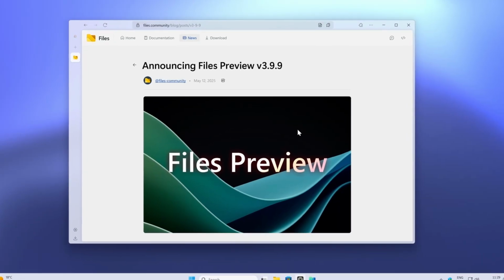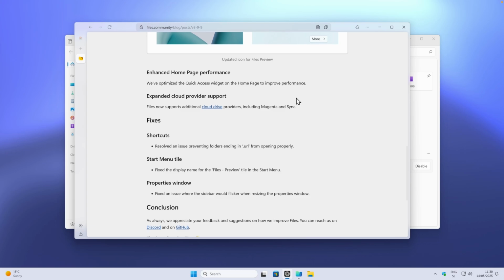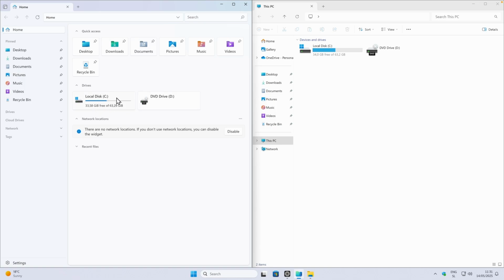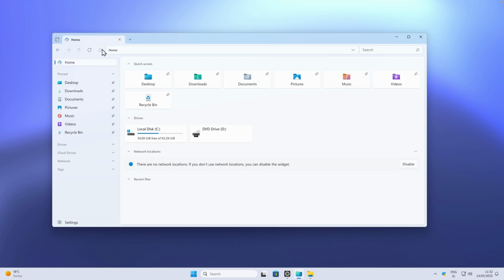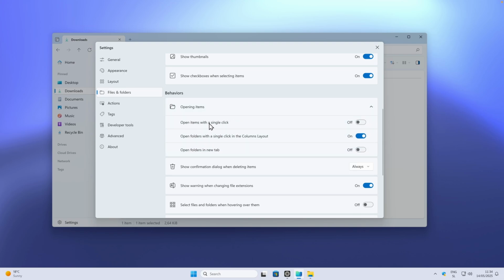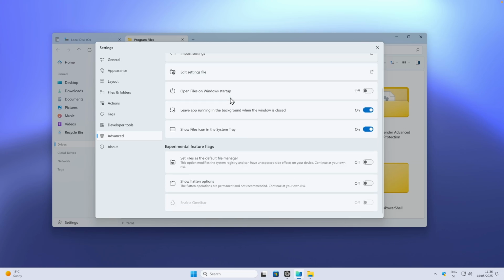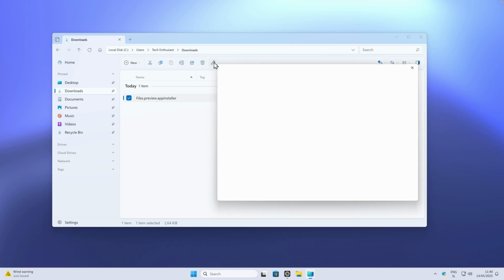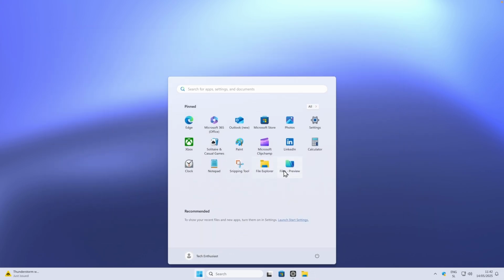A Better File Explorer Just Got Even Better – You NEED to See This Update!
The Files App just got a big update! In this video, we explore the latest features, improvements, and design changes that make this File Explorer replacement for Windows even better.